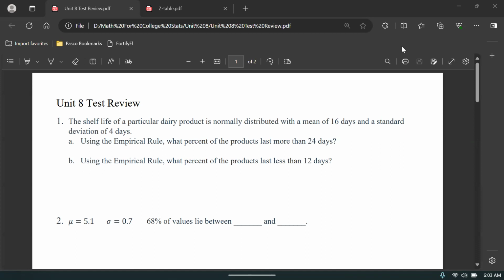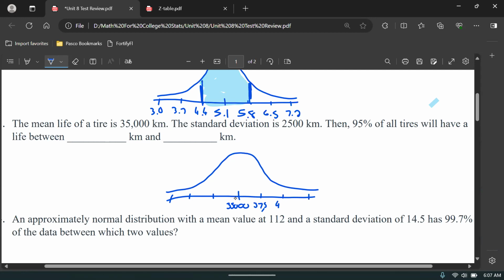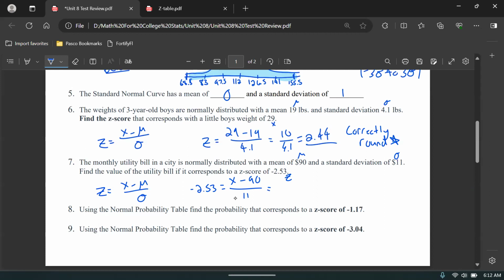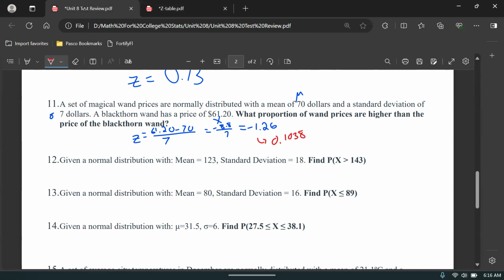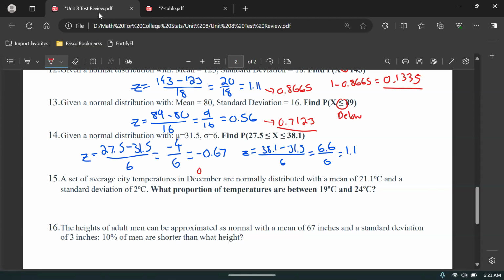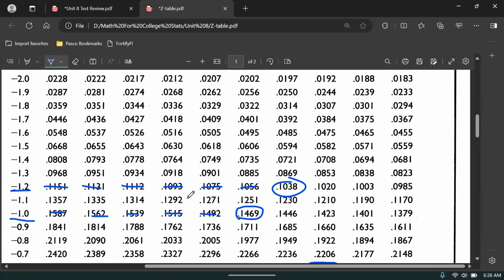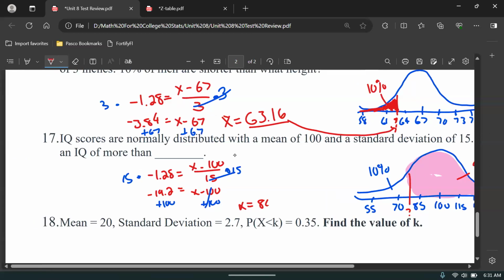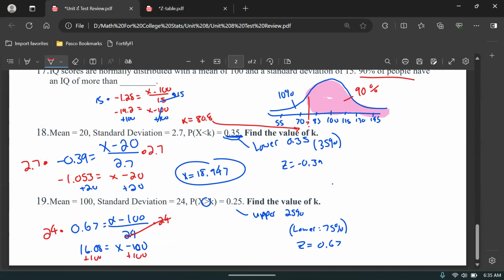Math For College Stats Unit 8 Test Review (All work done by hand)